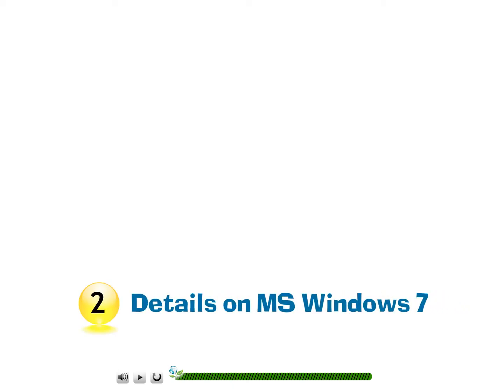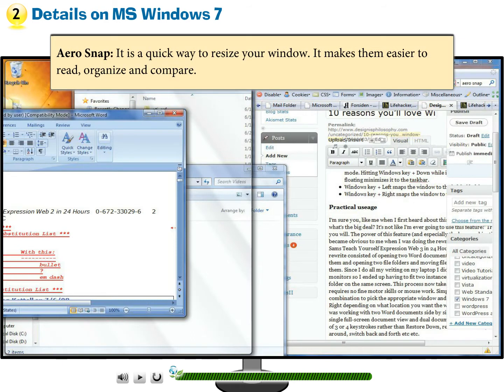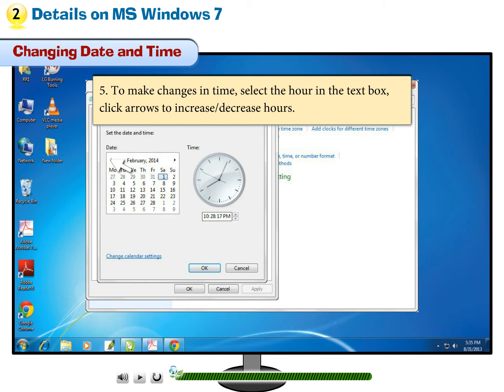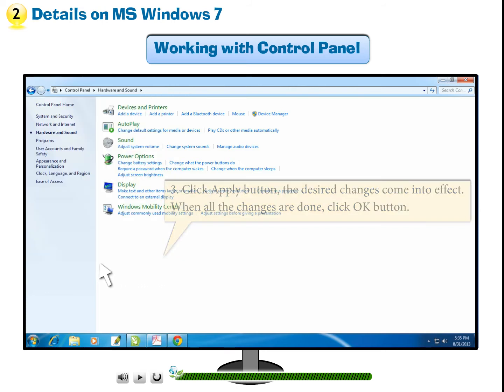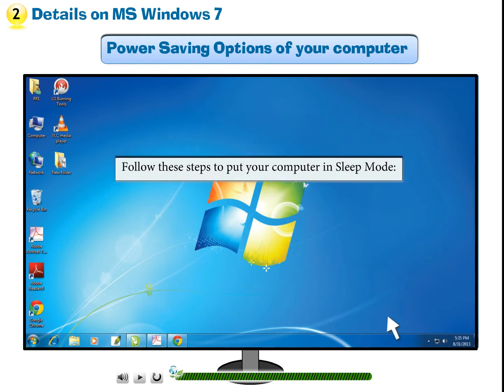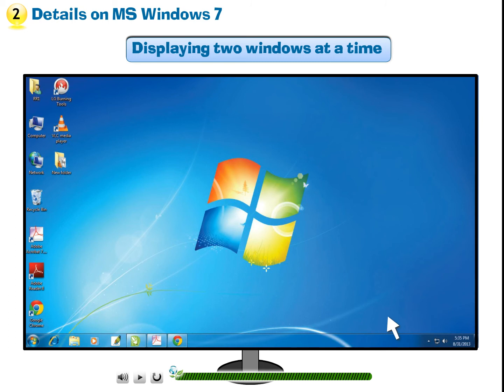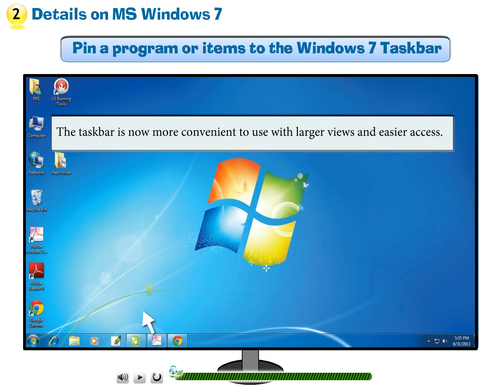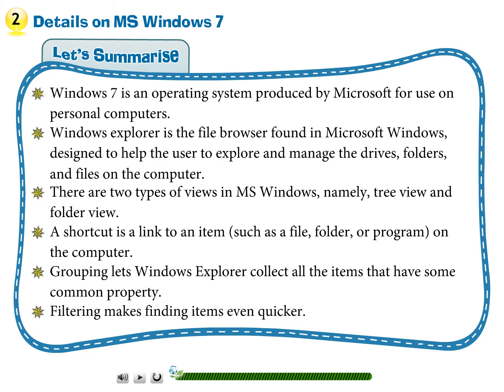Click It: 7 (Chapter- 2)